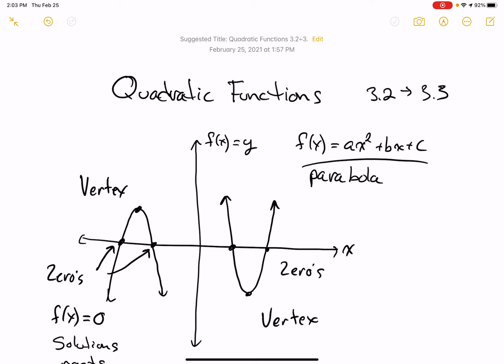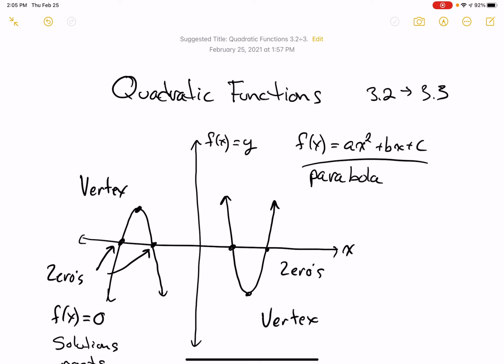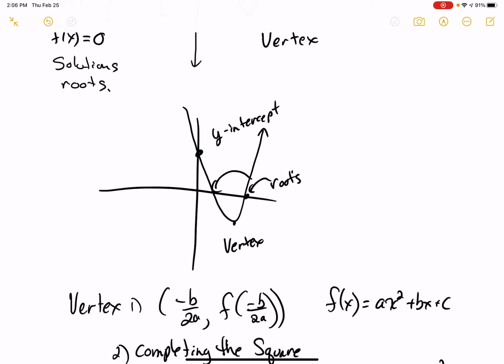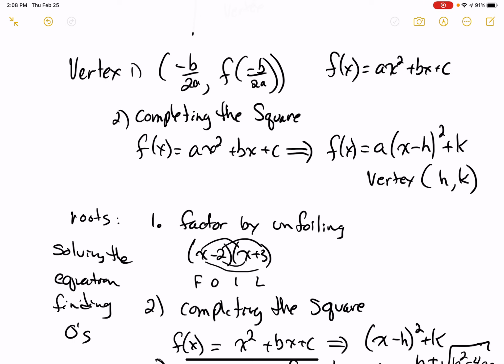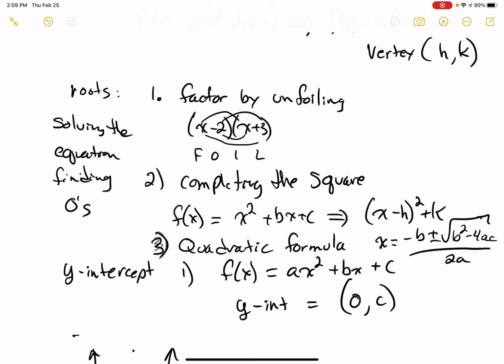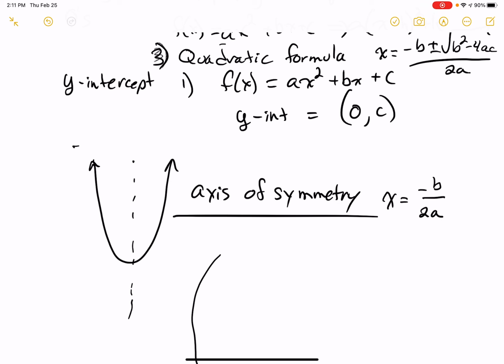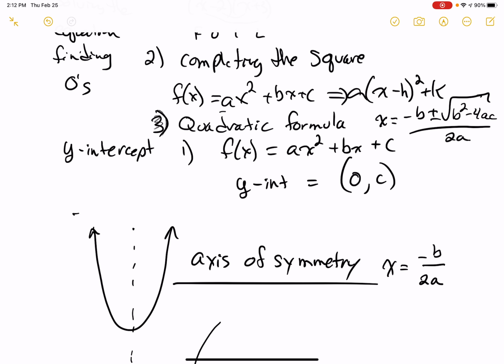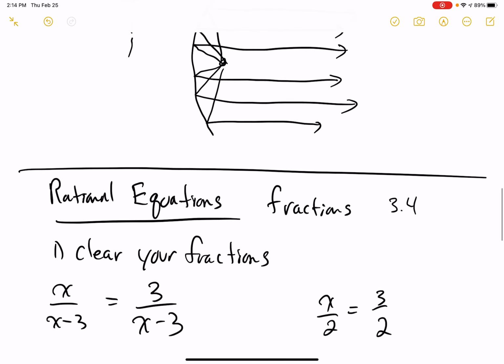February 25, 2021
Introduction to Quadratic Fiunctions